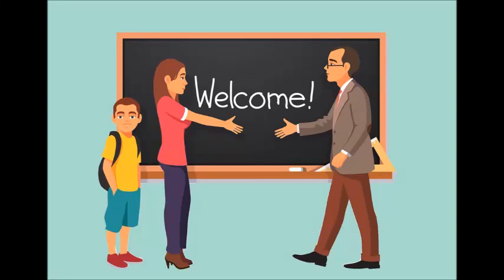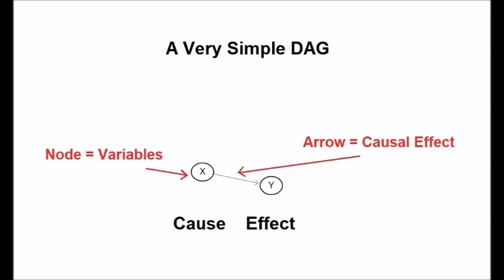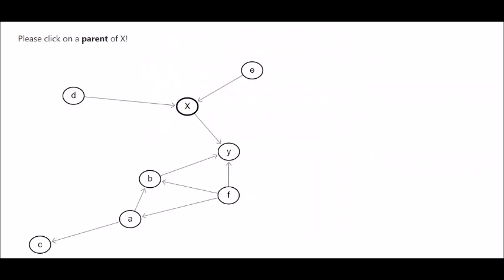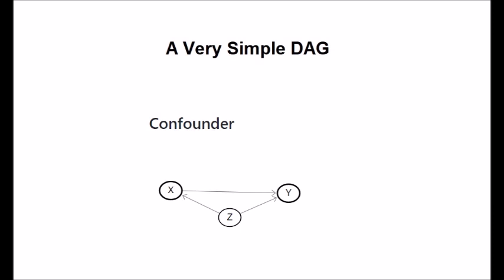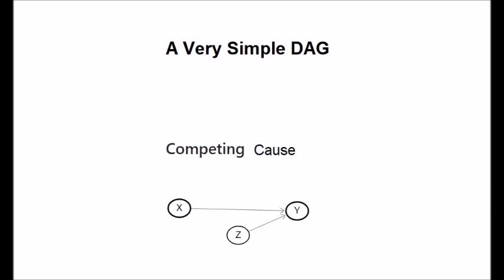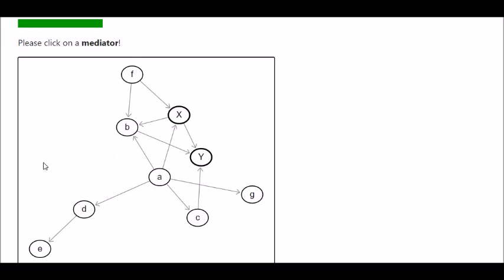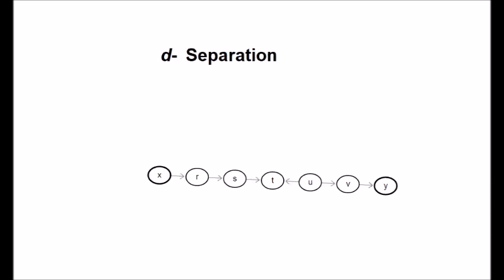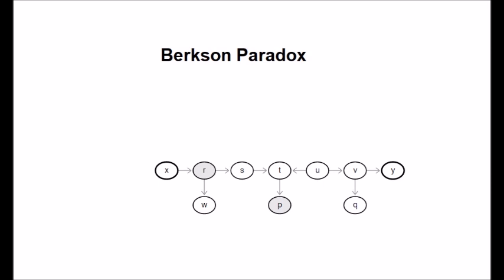Directed Acyclic Graphs (DAGs): Types of Covariates and Causal Effects in Business Research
DirectedAcyclicGraphs (DAGs) are hypothesized CausalDiagrams that can be used to assess sources of bias in social sciences, management, business, organizational studies based on a set of rules for interpretation. Increasingly, DAGs have been recognized as a valuable tool for evaluating covariates, but they have other uses as well such as clearly communicating underlying assumptions.